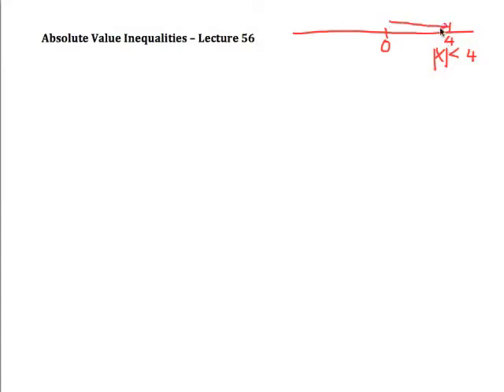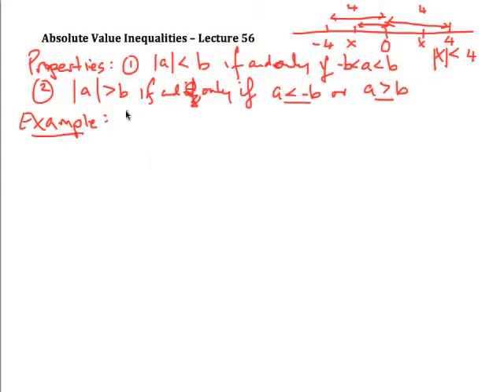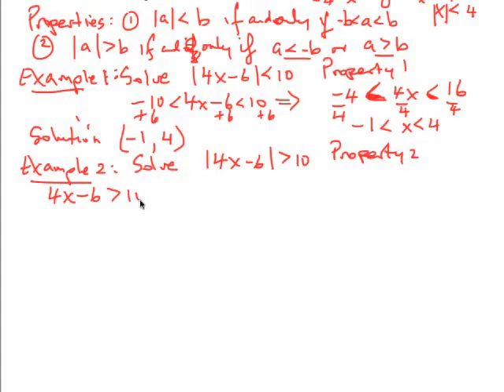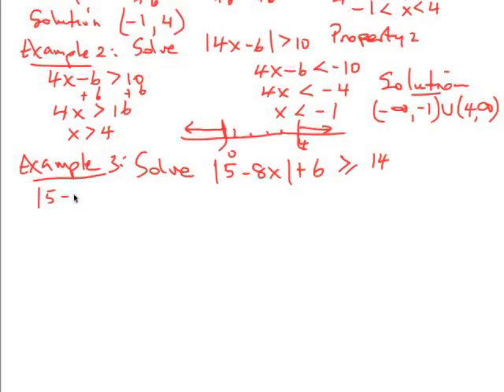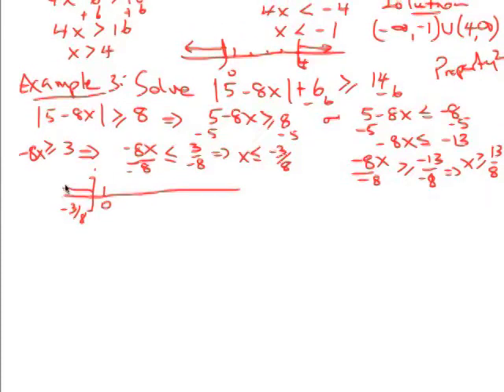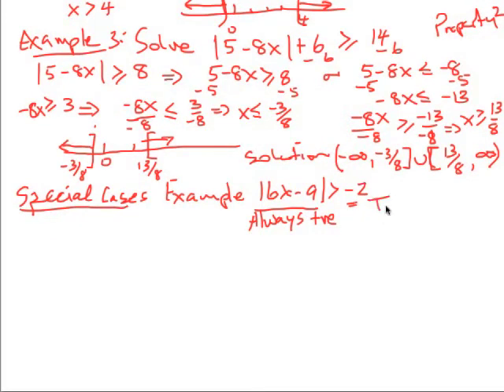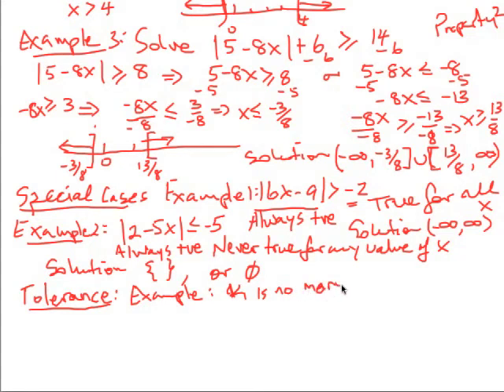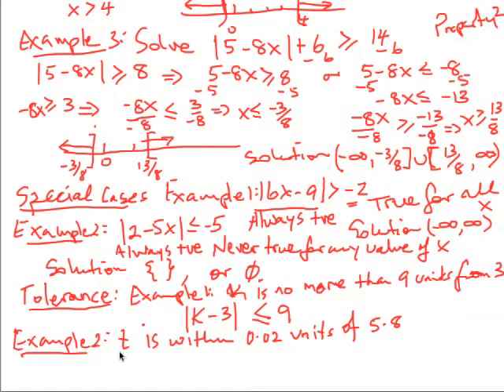Absolute Value Inequalities-Lecture 56.m4v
This video demonstrates how to solve inequalities that involve absolute value.